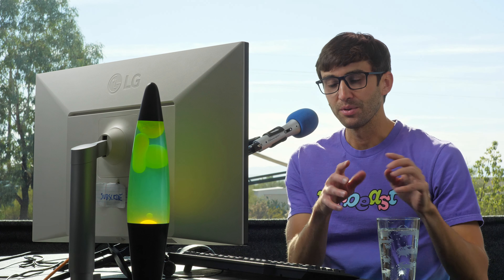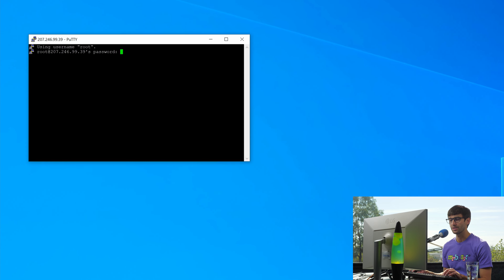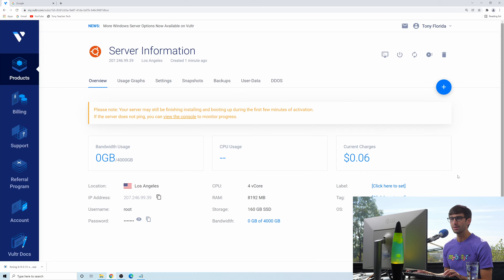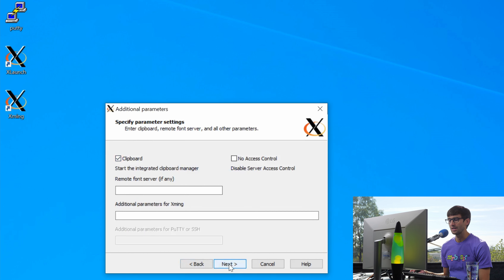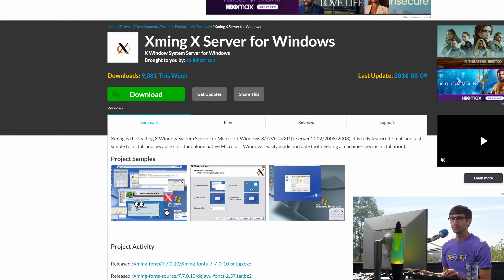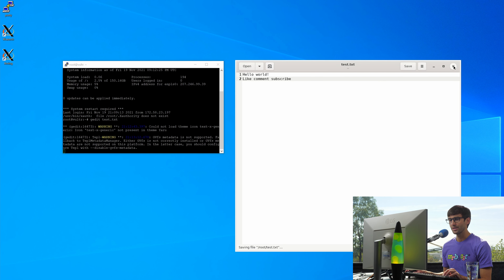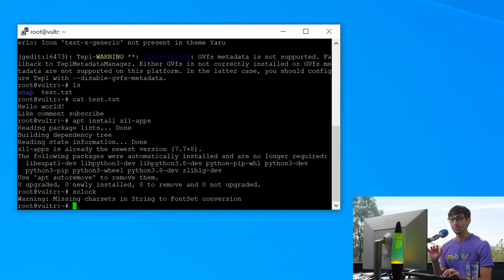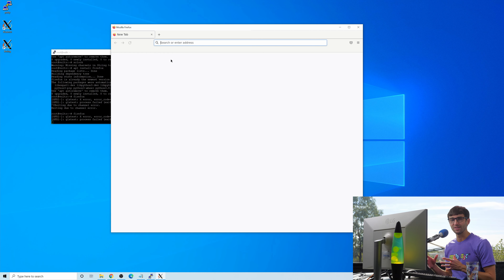How to x11 Forward with Putty on Windows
Learn how to do x11 forwarding on Windows with Xming and Putty.